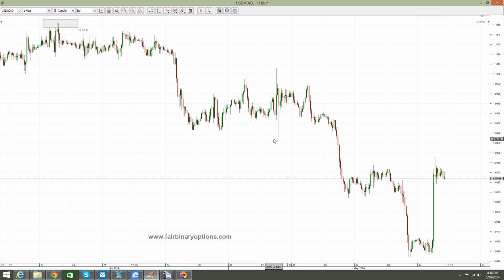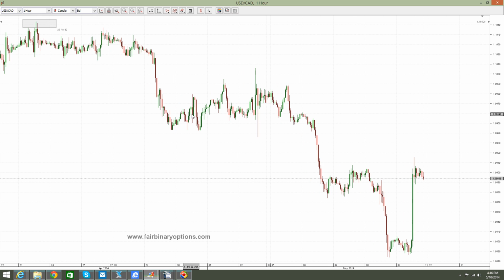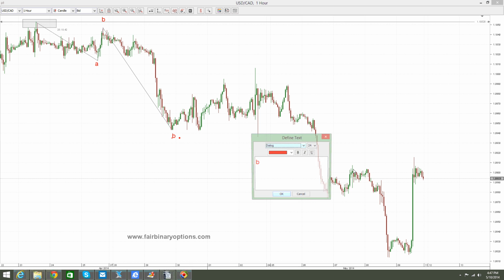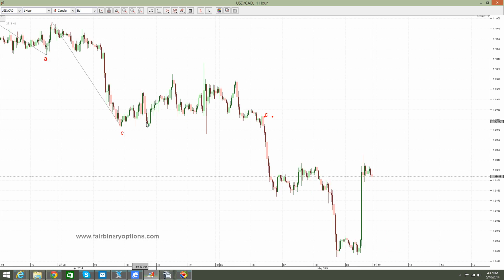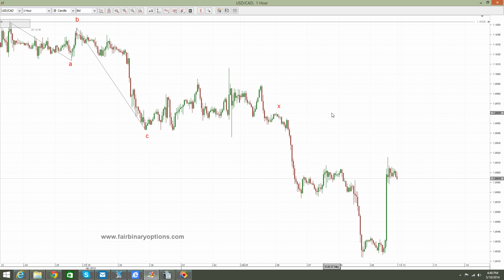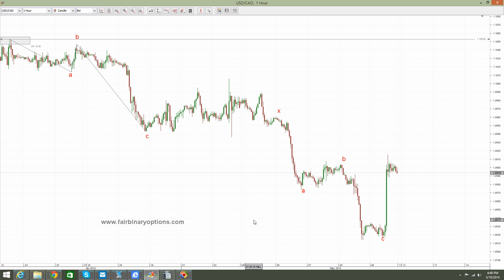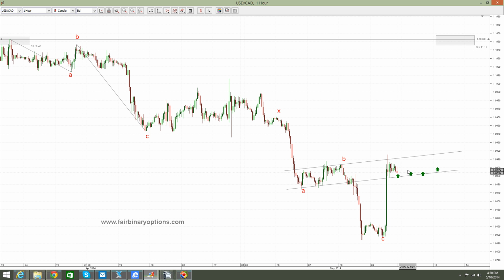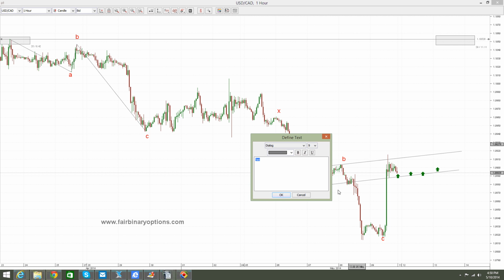USDCAD started a new leg higher looking to buy call options | Binary Options Trading Strategies